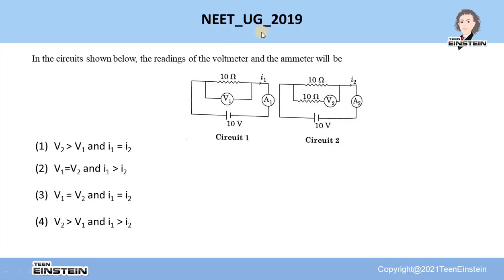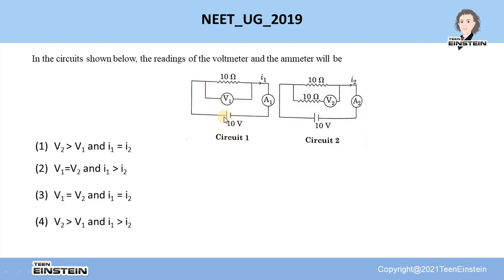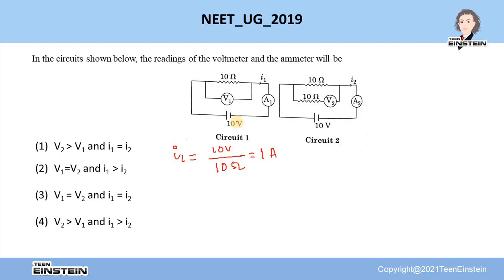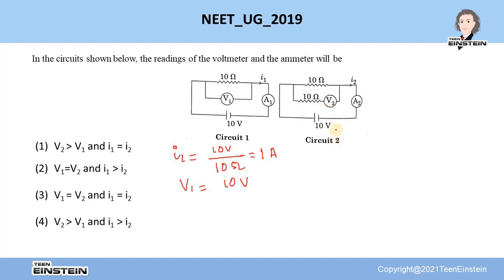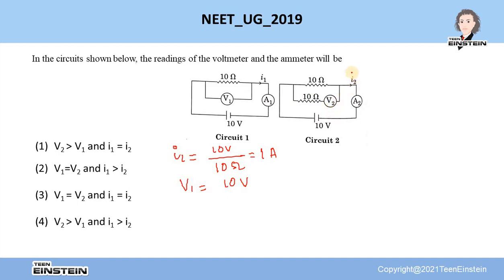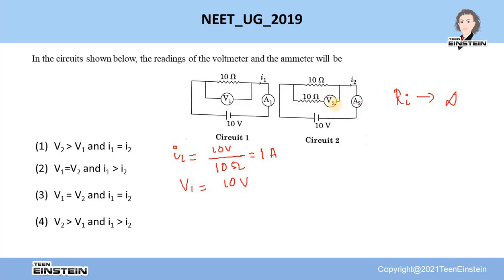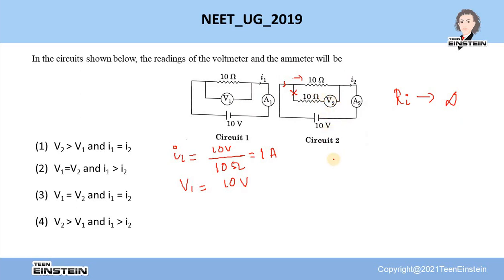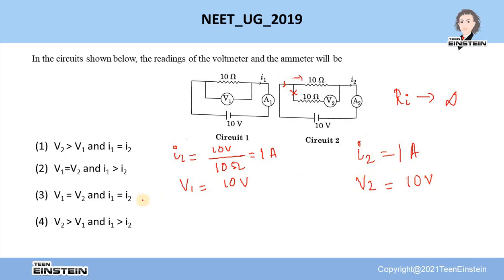TeenEinstein| NEET UG Paper 2019| NEET solved question| NEET one shot physics| NEET pyq physics| 17